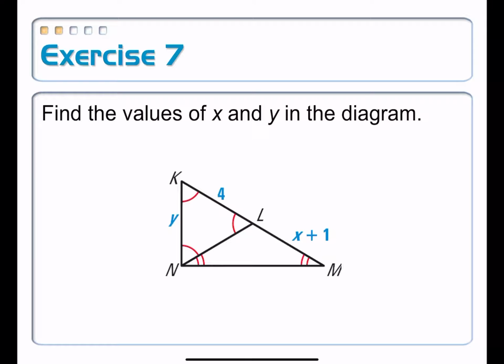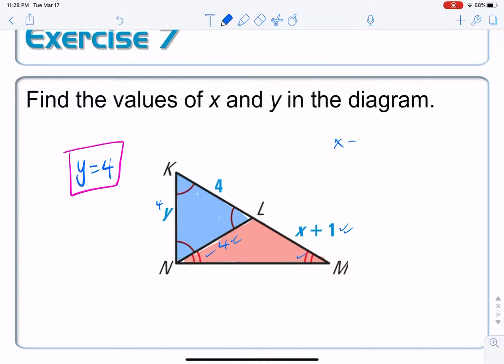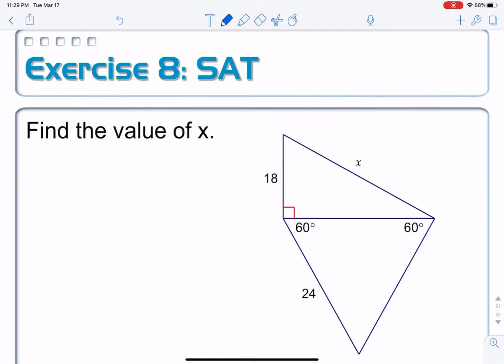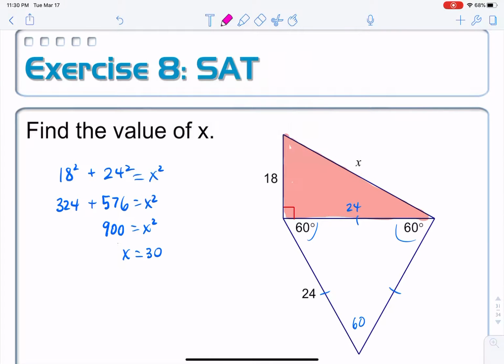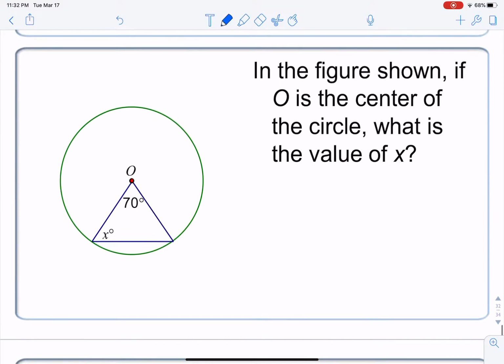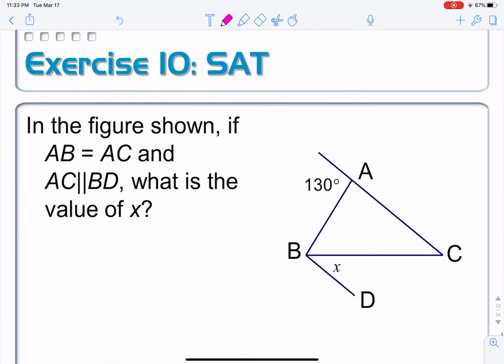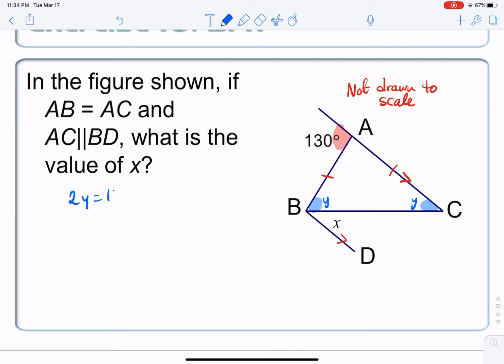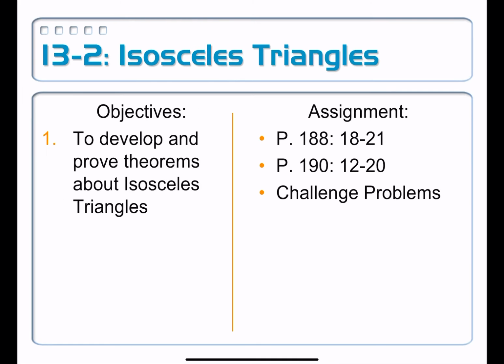13-2: Isosceles Triangles, 08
Within this digital container, you will find a variety of examples that use the Equilateral Triangle Theorem, the Base Angles Theorem, Triangle Sum Theorem, and even the Triangle Exterior Angle Theorem. As if that as insufficient, we’ll also throw in some alternate interior angles for good measure.